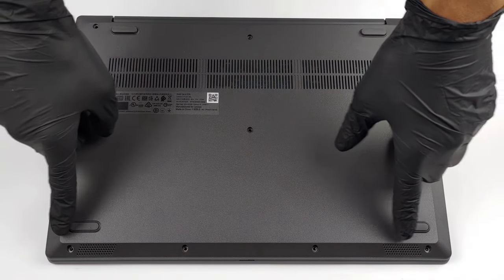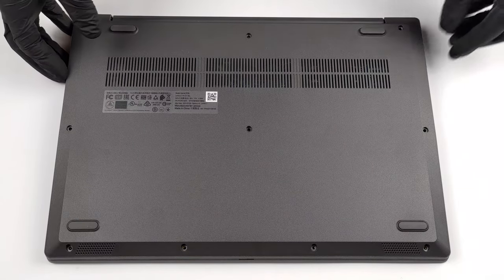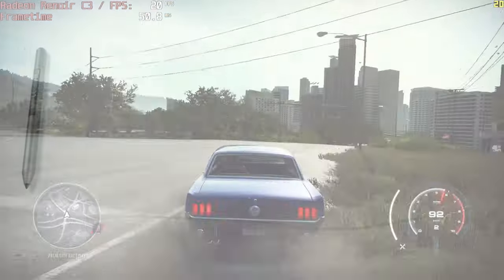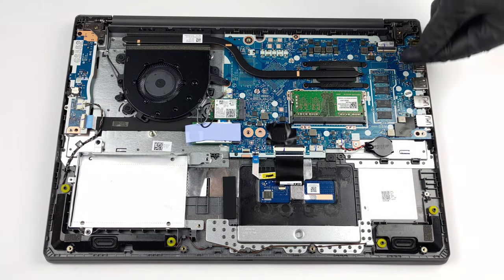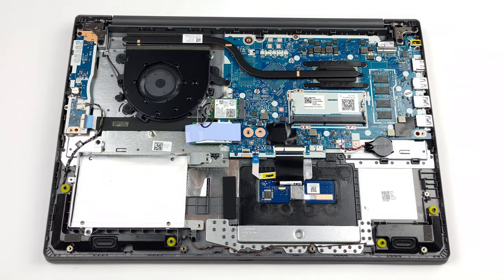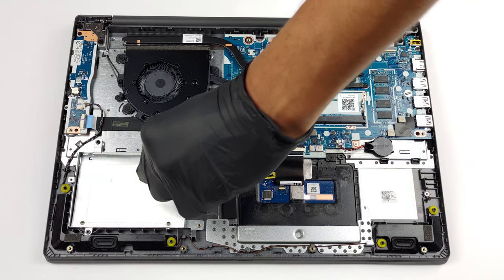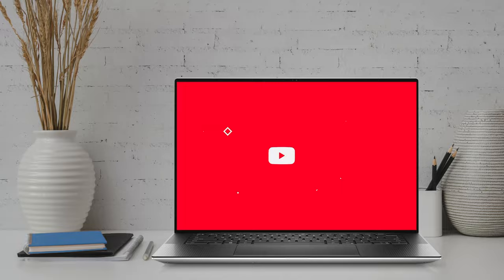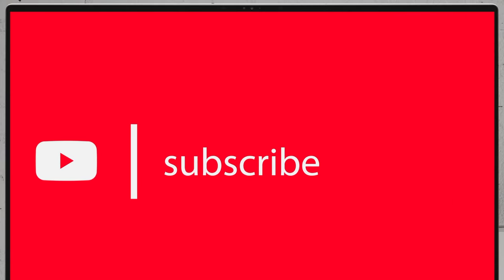🛠️ Lenovo V15 (G1 IML) - disassembly and upgrade options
✅  LaptopMedia.com